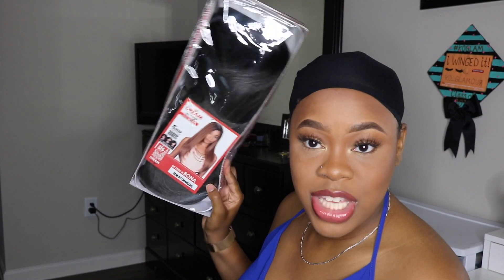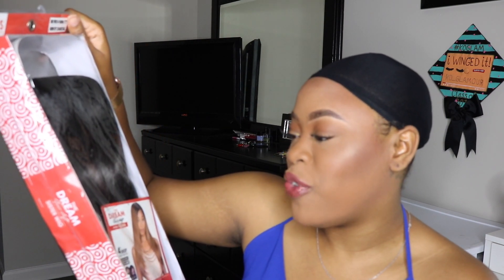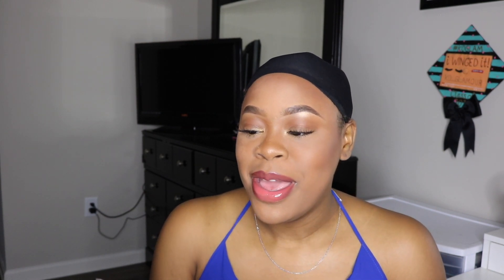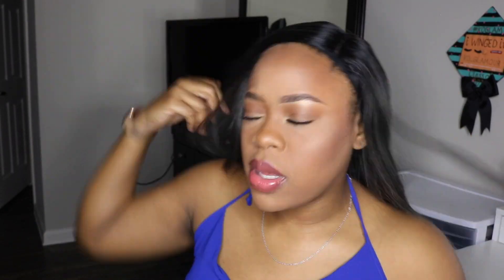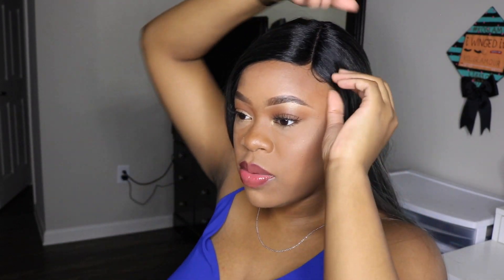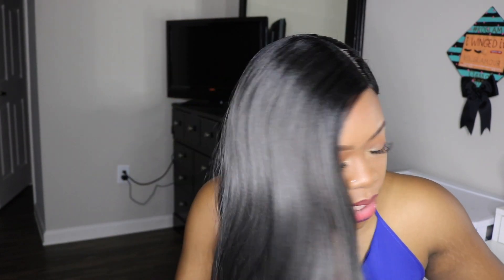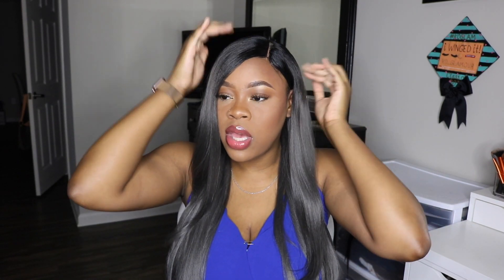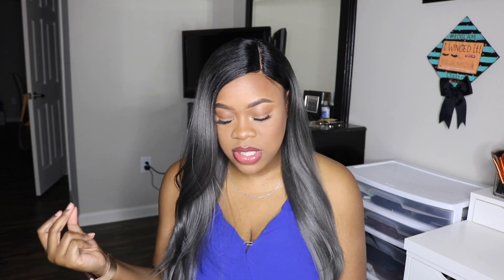POPPING $30 GREY WIG! | Zury Sis Dream Free Shift Synthetic Wig – Bona | Divatress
COLOR: SOMBRE RT CHARCOAL
Price: $31.95